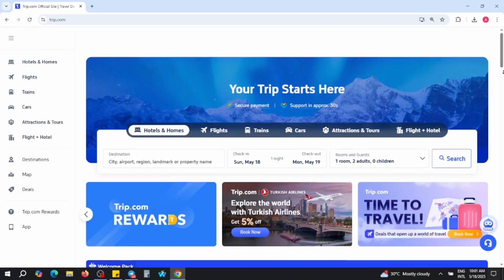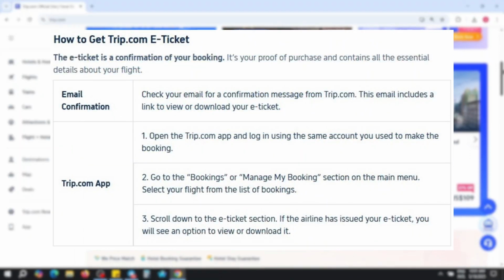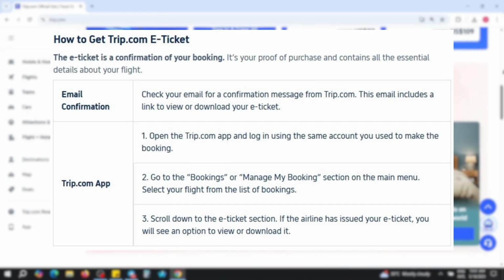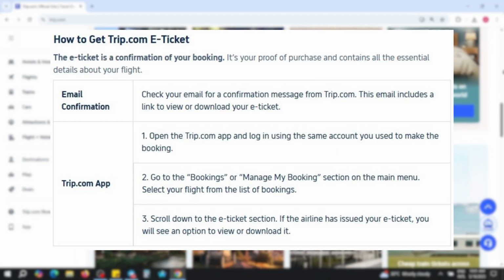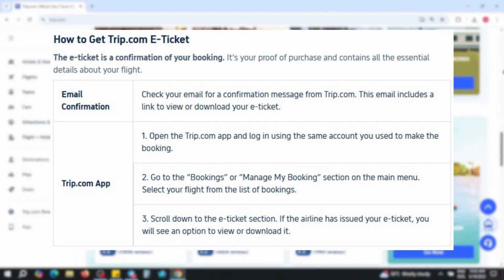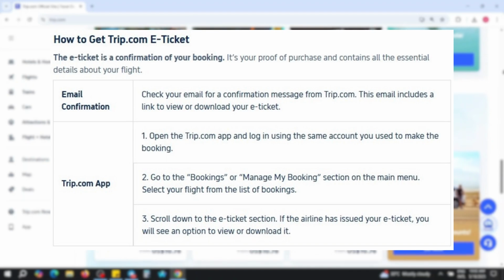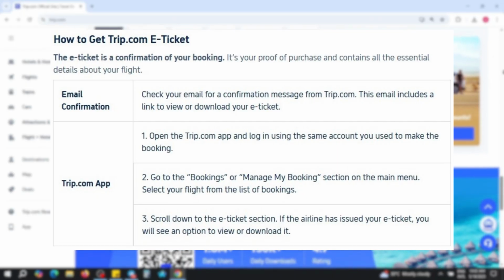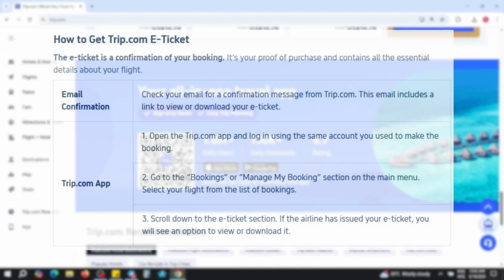HOW TO DOWNLOAD E-TICKET FROM TRIP.COM 2026!(NEW METHOD)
In this video you will learn how to download your e-ticket from Trip.com in 2026 using the newest method. After booking a flight, many travelers struggle to find the actual e-ticket document for visa applications, airport check-in or expense reports - this guide shows exactly where it lives and how to save it as a PDF.

I walk through the Trip.com app and website step by step: opening your booking details, locating the e-ticket or booking confirmation, downloading it to your phone or computer, and what to do if the download option is not appearing for your booking. I also explain the difference between the confirmation email and the official e-ticket receipt.